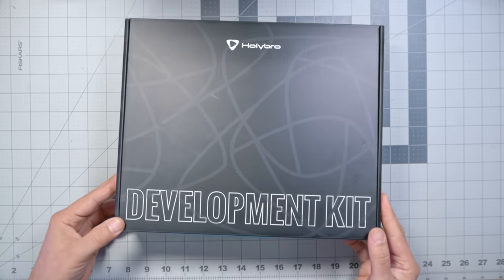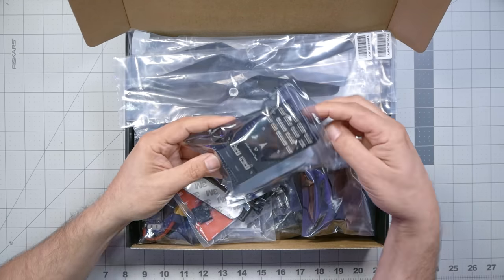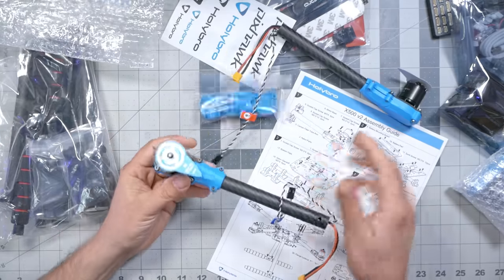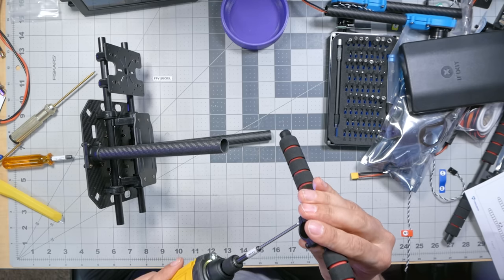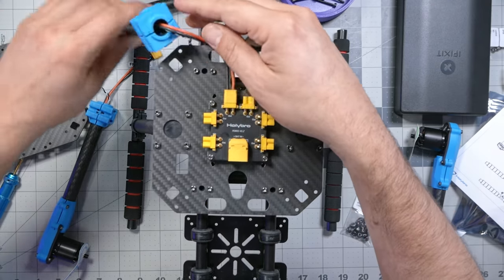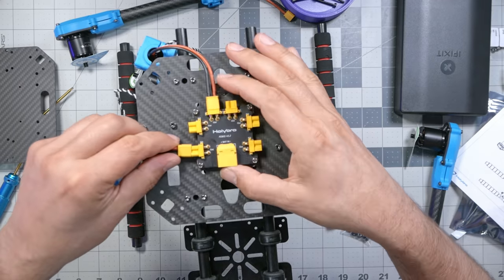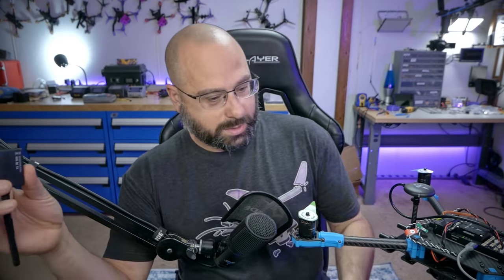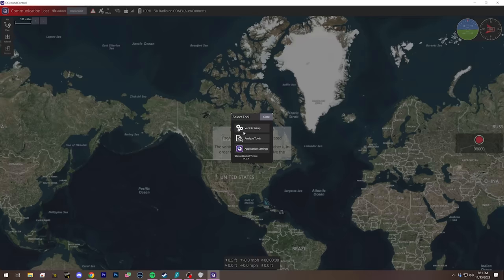FPV pilot tries Pixhawk for the first time // Introduction to Ardupilot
00:00:00 - Why is PixHawk and Ardupilot so interesting
00:01:45 - Unboxing the Holybro Development Kit
00:04:27 - Assembly of the kit
00:07:12 - Install the motors
00:09:21 - Install the power lead
00:11:53 - Mount the GPS antenna
00:12:46 - Install the flight controller
00:18:09 - Connect the ExpressLRS Receiver
00:20:44 - Download QGroundcontrol and Flash Ardupilot
00:23:07 - Set up the Frame Type
00:23:36 - Set up the ExpressLRS Receiver
00:25:10 - Calibrate Sensors
00:26:08 - Set up Flight Modes
00:28:32 - Telemetry radios for wireless configuration
00:29:42 - Test Flight
00:35:53 - Conclusion